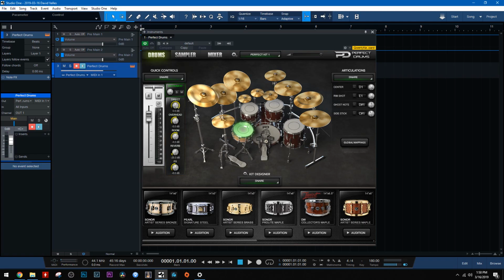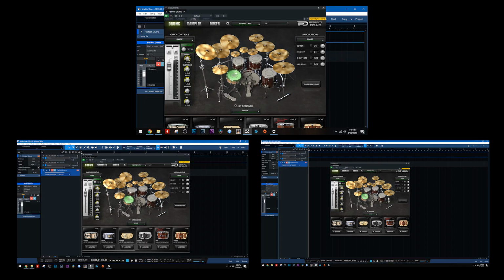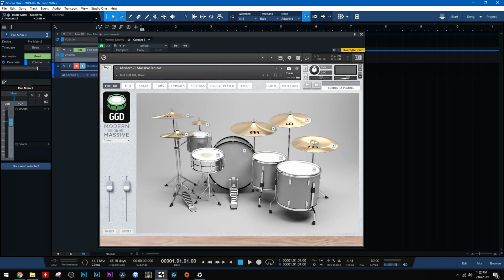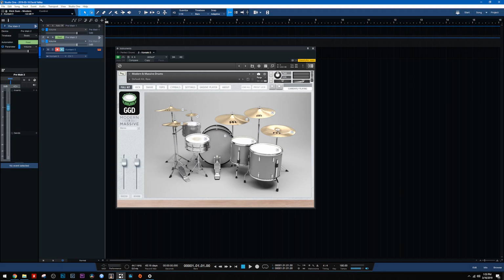Why You Should NOT Use A 720p Display For Recording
Displays are overlooked way to often when it comes to studios. Hopefully this helps explains why they can be important.